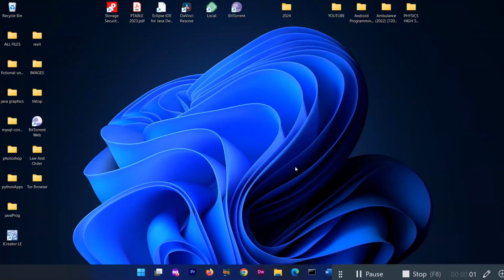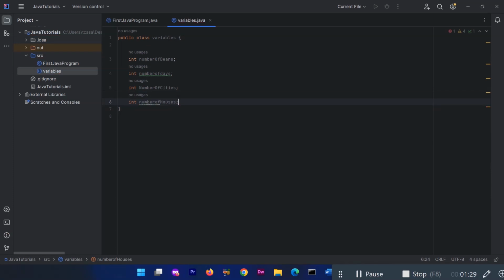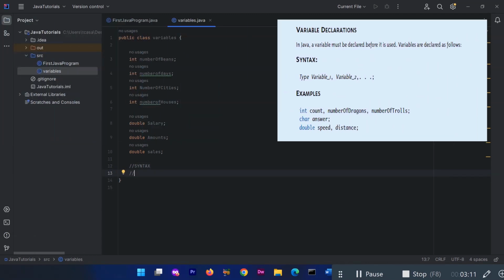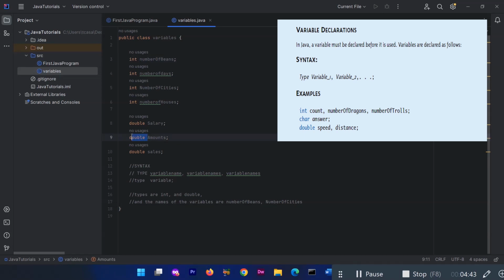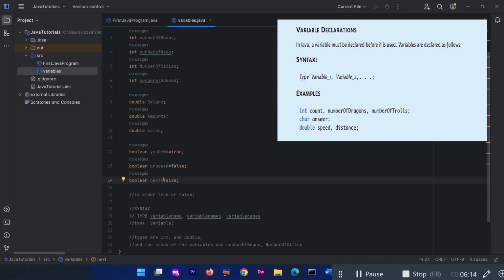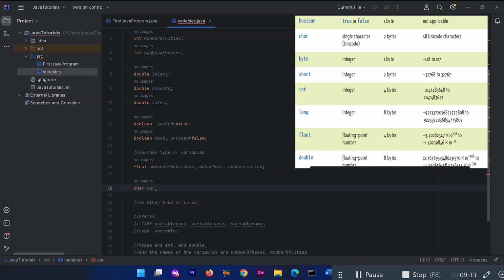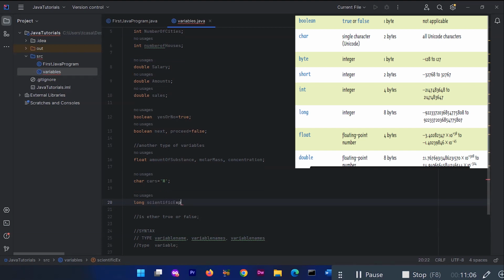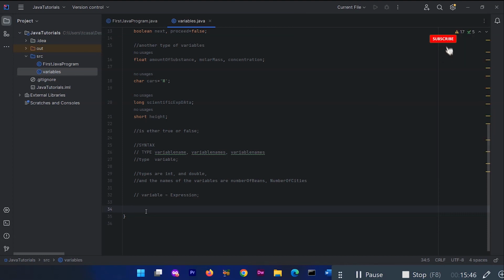Variables declaration in Java Programming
This content is about computer programming from any level to professional. In this set of tutorial, you learn the above specified programming languages by building a full functioning dating app that can be deployed. We will do this without any API or Framework. With PHP as our server side language, javascript and ajax helping as to connect to the server and html, css helping as to place our content at the desire spot, nothing will stop us in this journey.